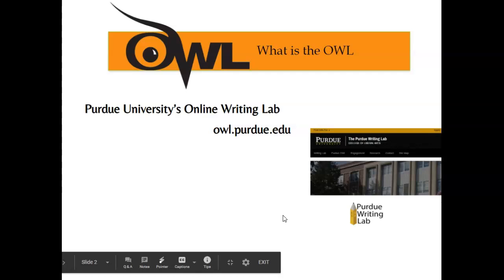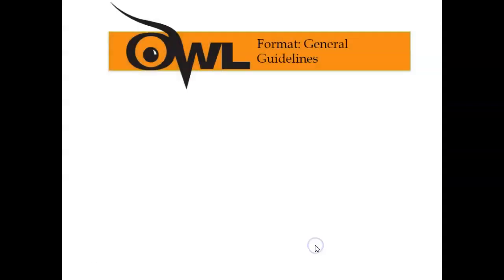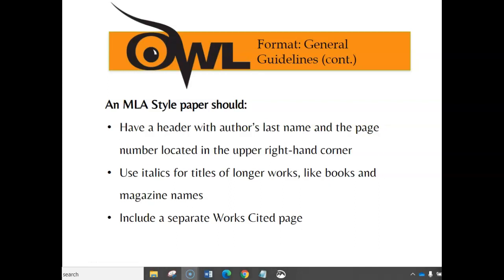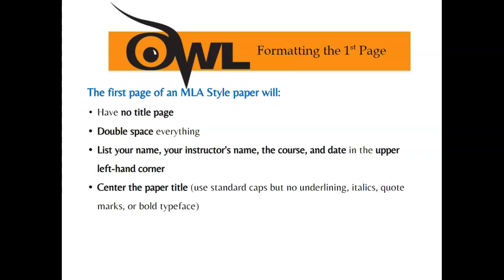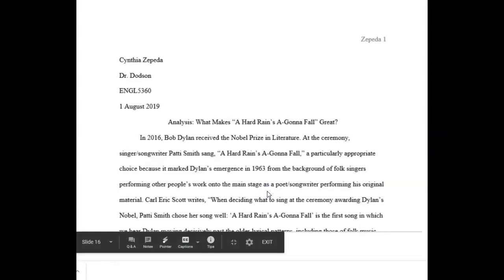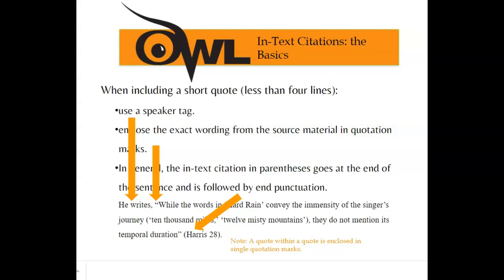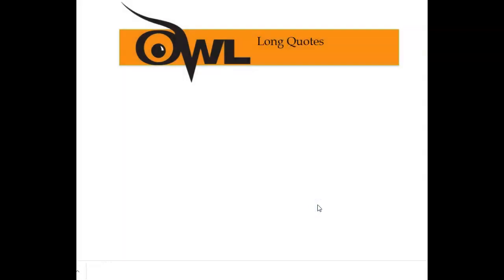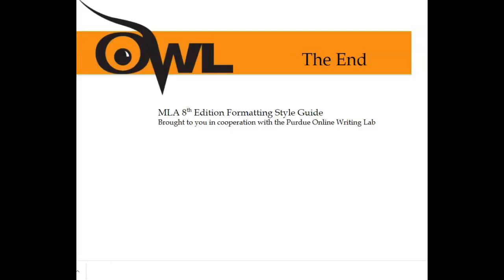MLA Formatting Basics